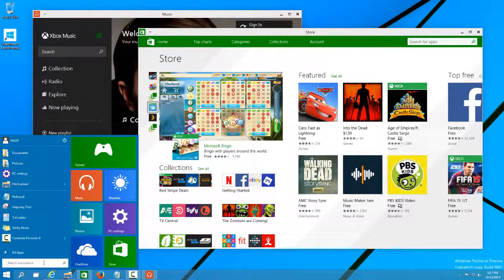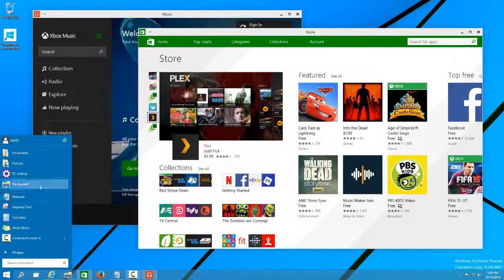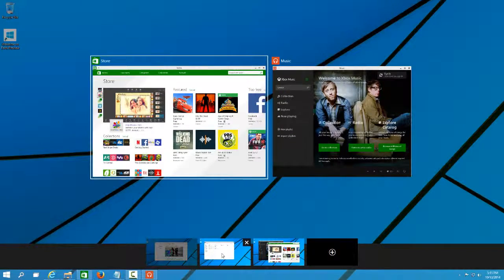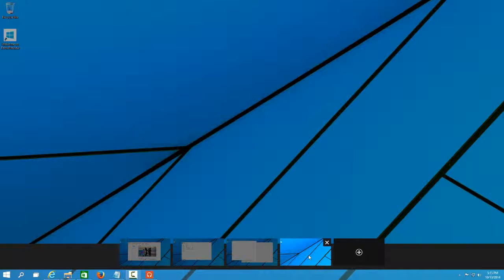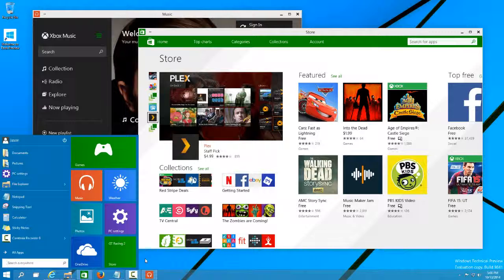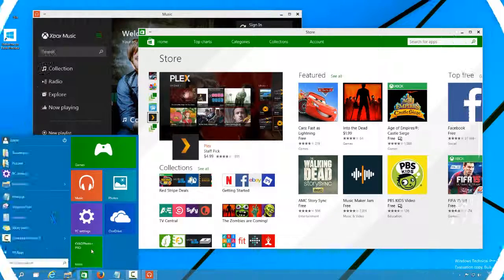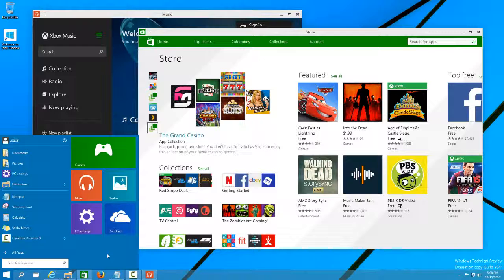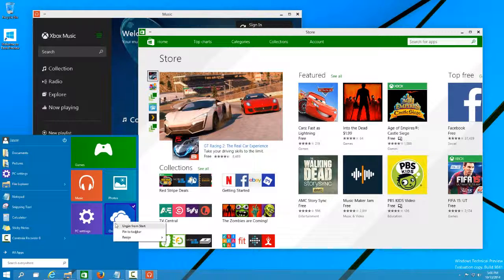Windows 10 Preview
Here is a look at Microsoft’s Windows 10 operating system. There is no official release date or price scheme yet but Microsoft hinted at plans to release it sometime after April of 2015. The company made this preview available for evaluation purposes now.